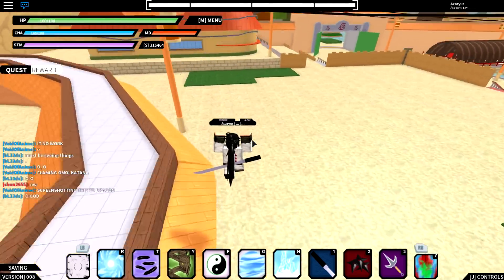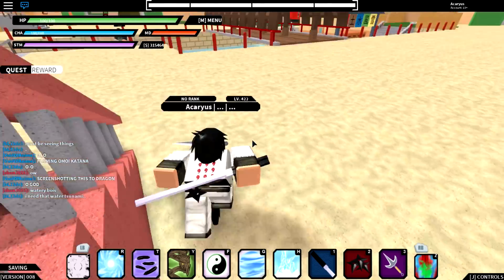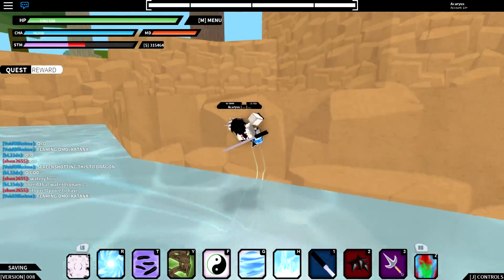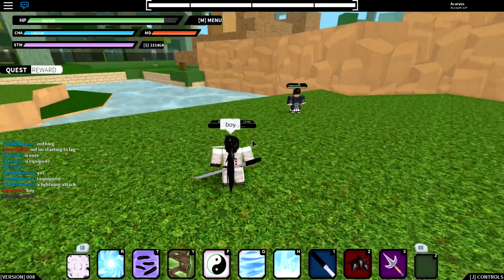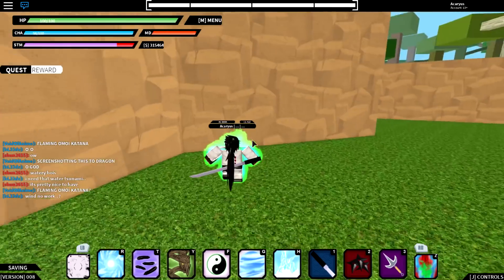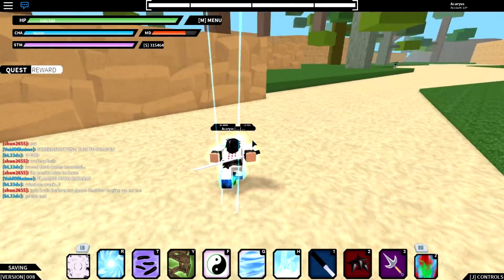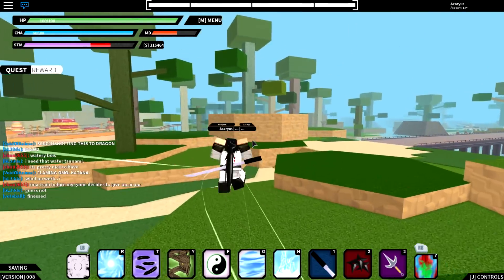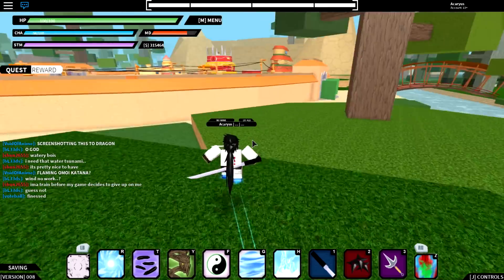Naruto RPG: Beyond | HOW TO GET 8 GATES (LOCATION AND TIME)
This is how you get the 8 Gates in NxB or NRPG: Beyond! ENJOY!